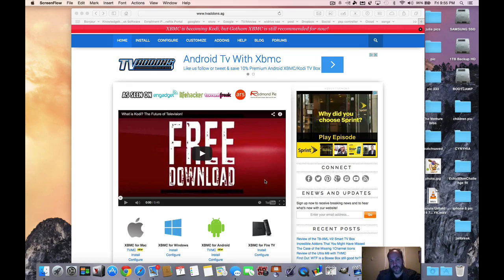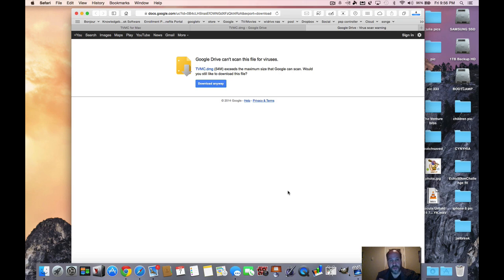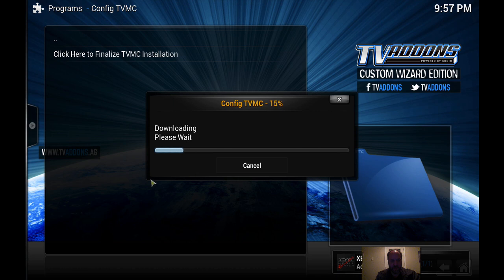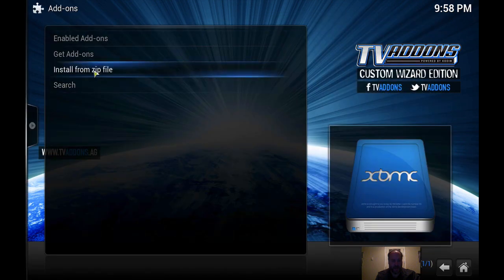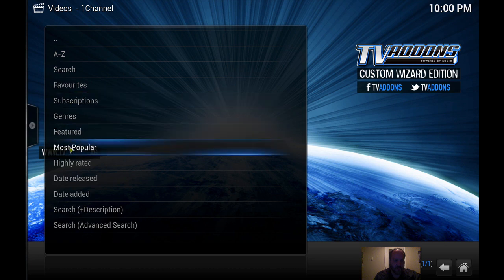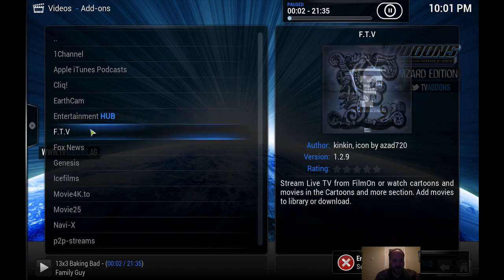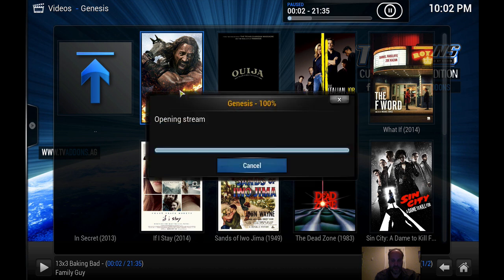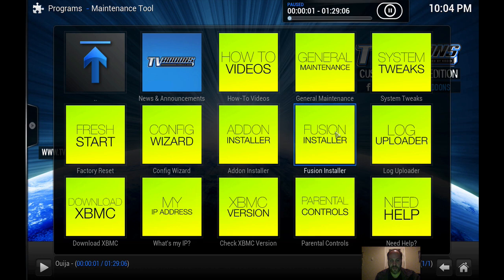XBMC (kodi) pre-configured on any device! via TVaddons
Tittle: XBMC (kodi) pre-configured on any device! via TVaddons

Description: this install of XBMC (kodi) is as easy as installing a program on your computer. it comes pre-configured with addons like 1channel,projectfreetv, icefilms and navi-x and so much more including tools

We've got a few things to tell you about, and if you're a die-hard XBMC fan you'll want to hear this!

Plug and Play Preconfigured XBMC

Everything Preconfigured for You

You'll Definitely Want to Give These a Try

The Free App Store for XBMC

We're Working on Major Improvements

That's all we've got to say today folks! Hopefully you all enjoy what we've been working so hard on, we do it for the people, that means you!

Best Regards,